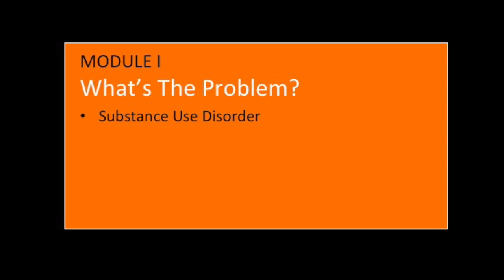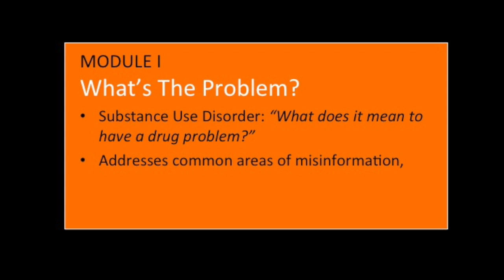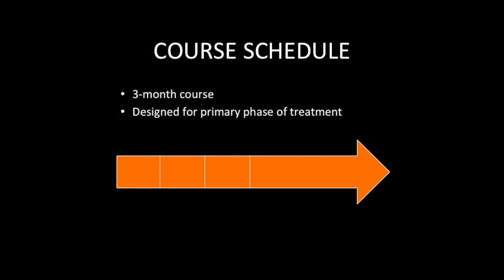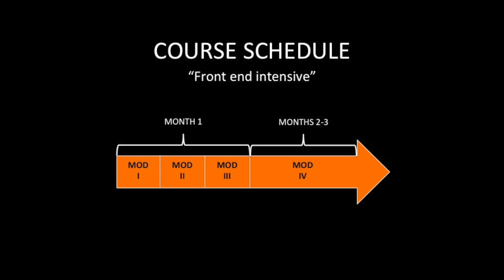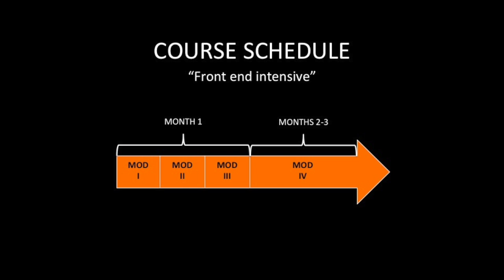RehabWorks Family Support Program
Preview of the new learning management system for families of addiction treatment clients.